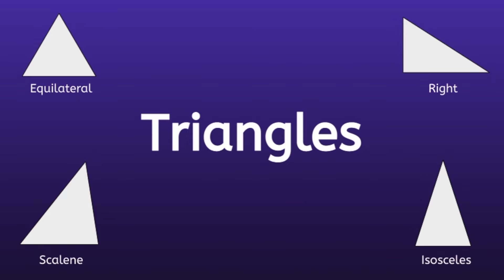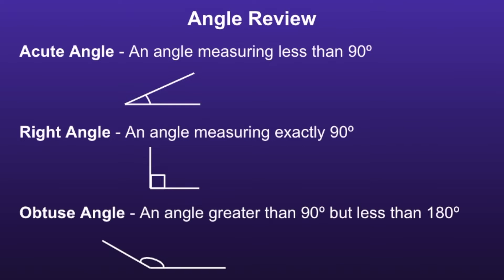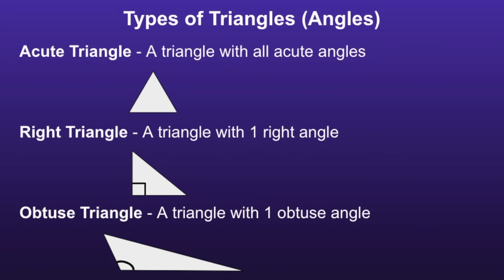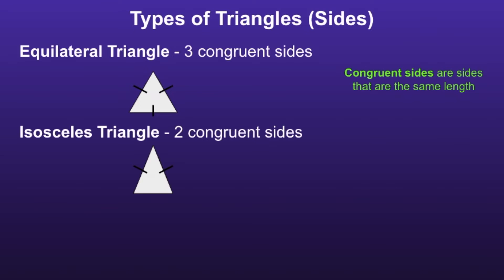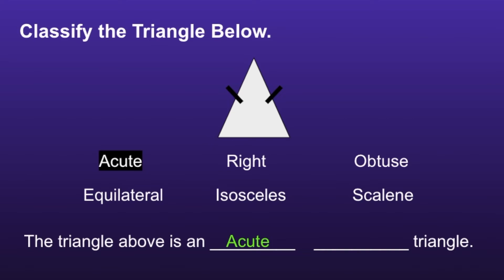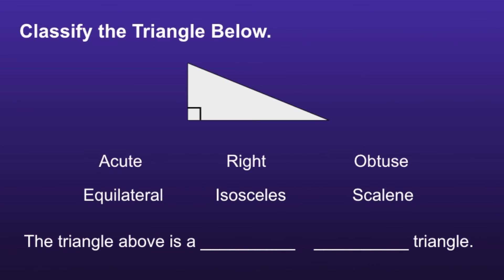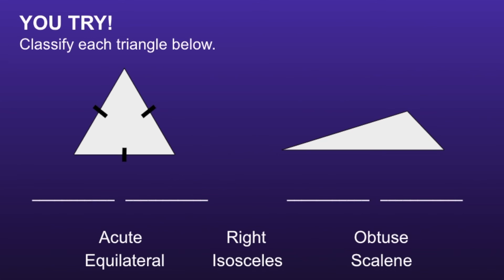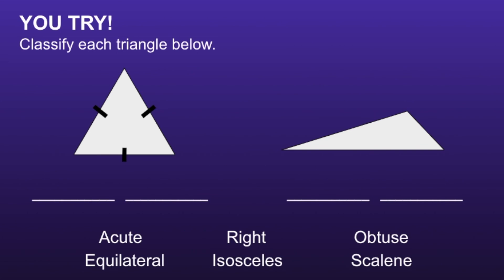How to Name Triangles | Classify Triangles by Sides and Angles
This video shows the viewer how to name triangles based on their side lengths and angles. A person can classify a triangle based on the side lengths (equilateral, isosceles, or scalene), and by the angle measures (acute, right, or obtuse).